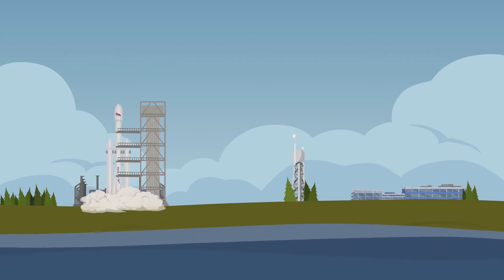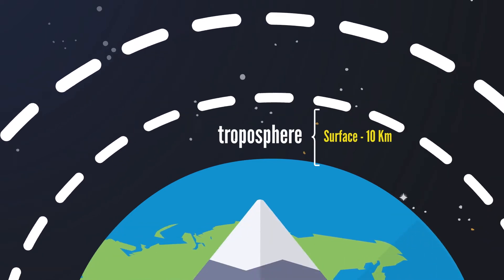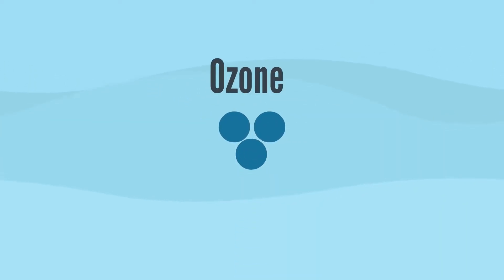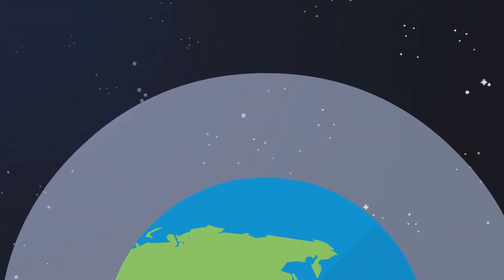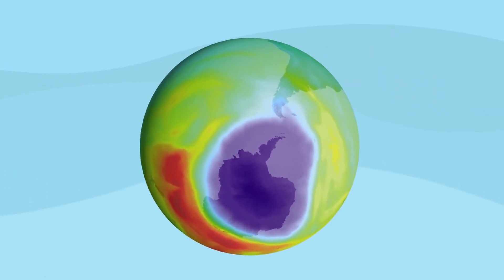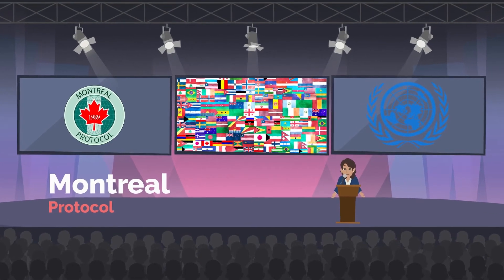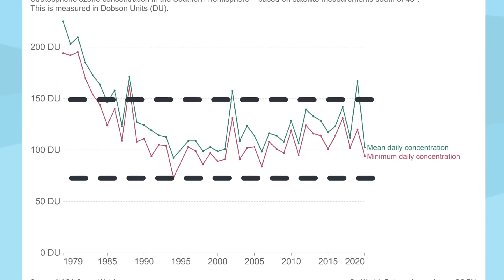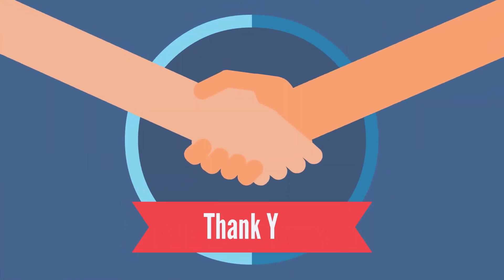Why is the ozone layer important?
Do you know what is the ozone layer? Why is the ozone layer important? How is that formed and destroyed?

Ozone is a gas composed of molecules formed by three oxygen atoms. Its molecular formula is O3. Ozone is formed when sunlight hits oxygen molecules (O2) and splits them into individual atoms. These individual atoms then combine with O2 molecules to form O3 or ozone.

If you are interested in science, facts & geography lessons, I have playlists dedicated to these fields of knowledge. Check it out.

list=PLHHH4k5Ls2VbVNZ7NrTZCX2eo46iUt-hI